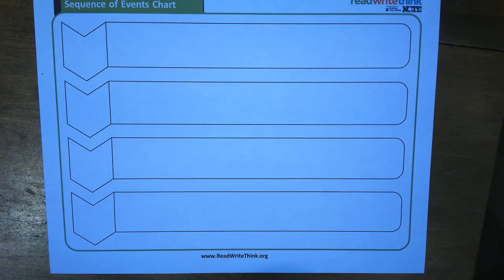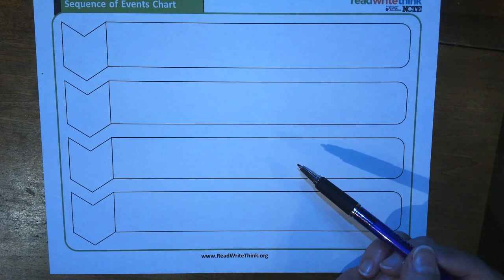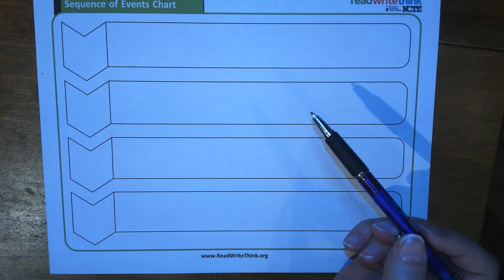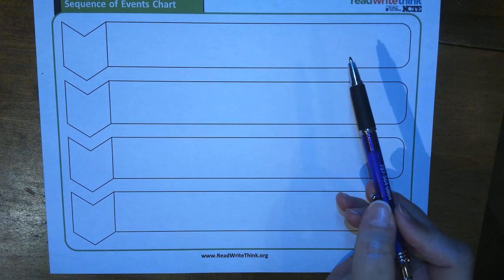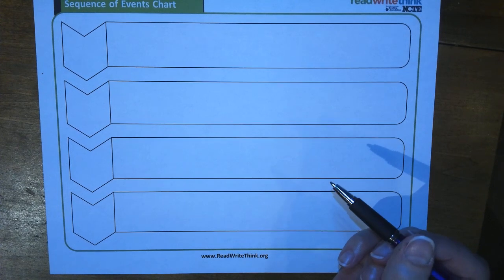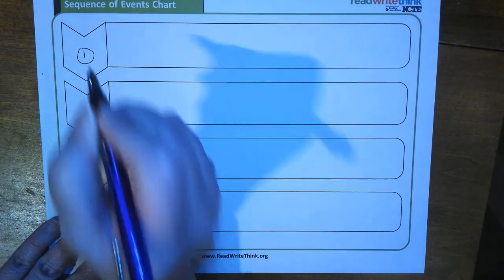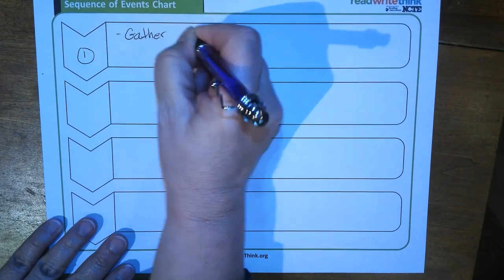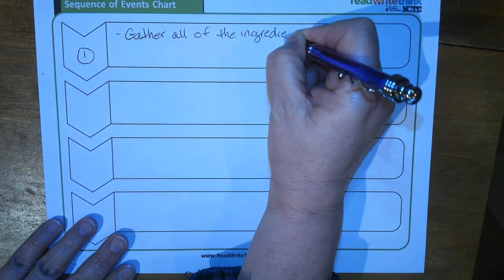sequence graphic organizer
Sequence of events organizer